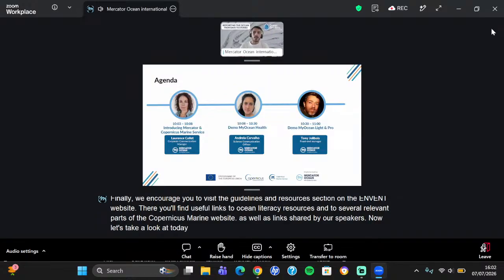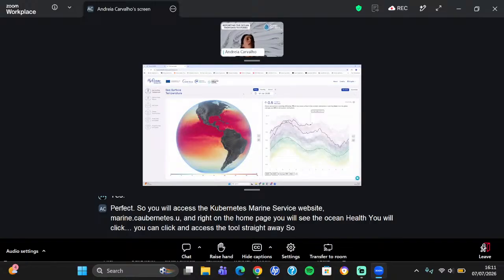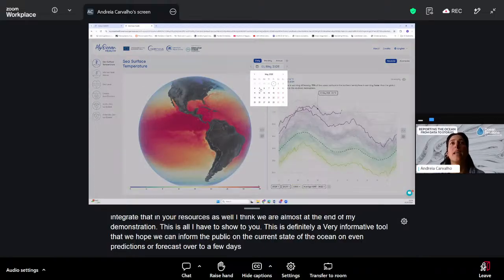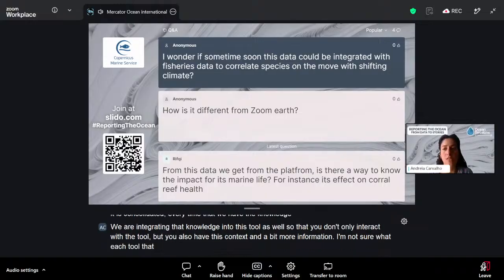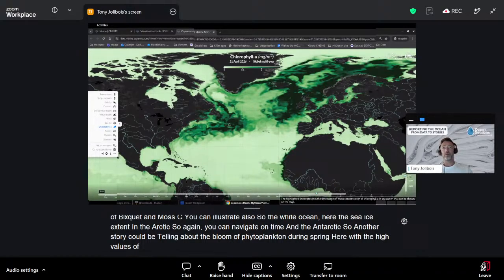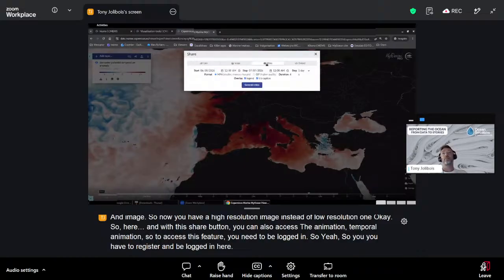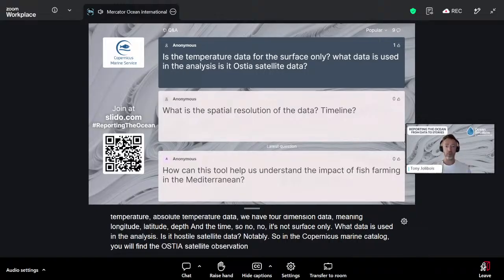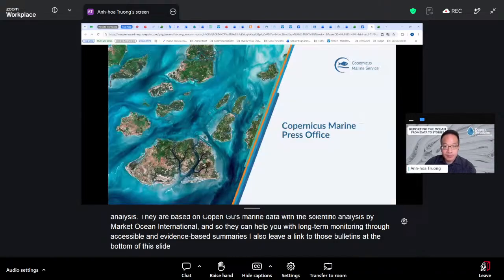Baralk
No Description For Now